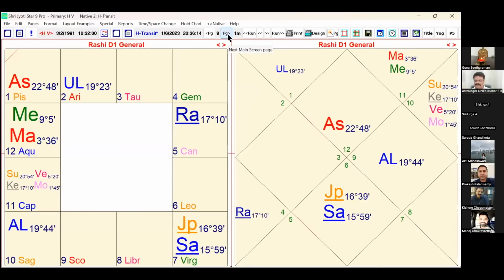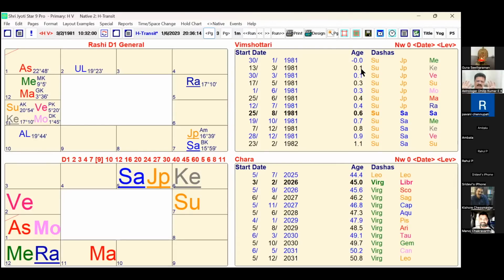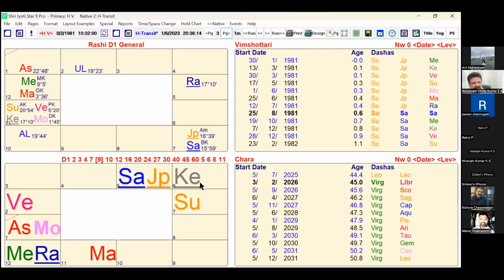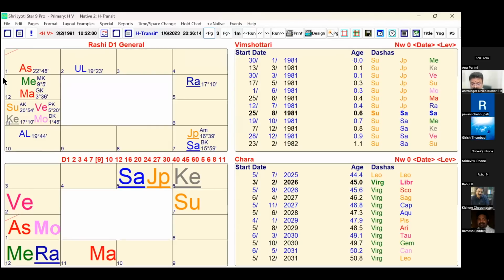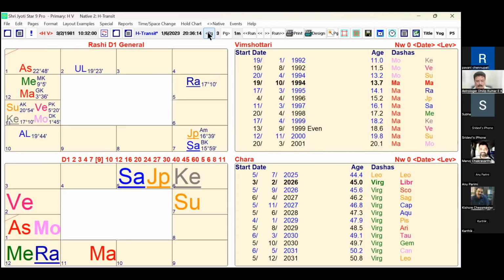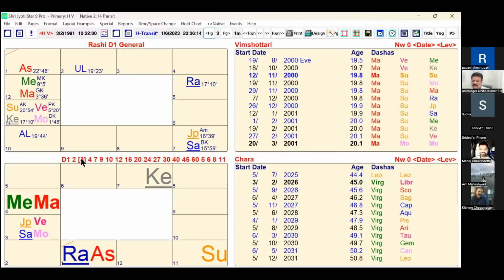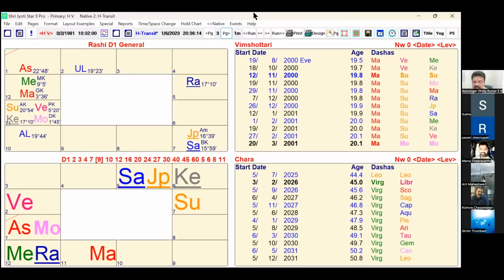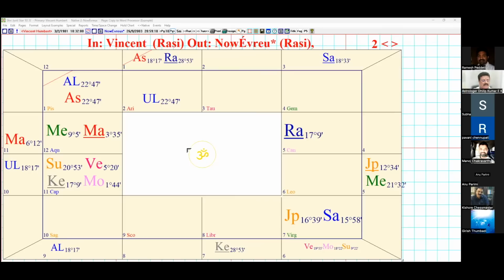Horoscope of Vin Hum the unforgettable story of Karma